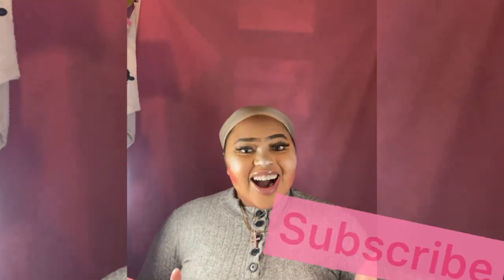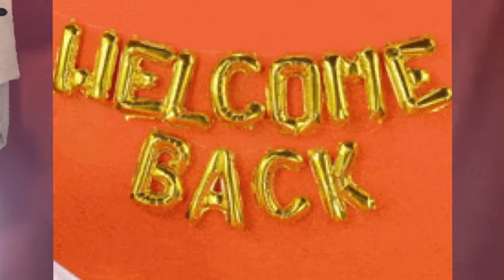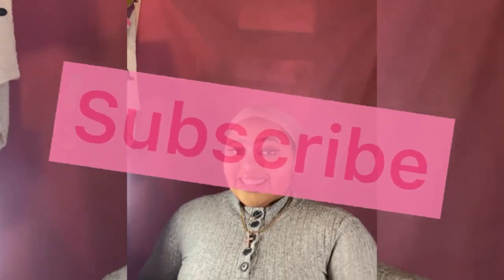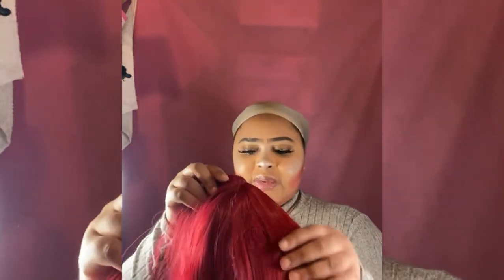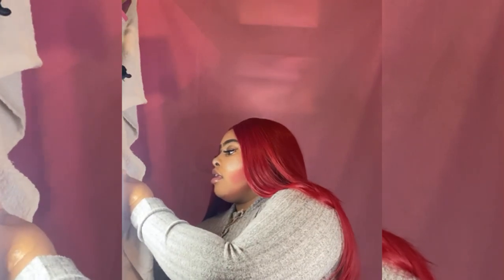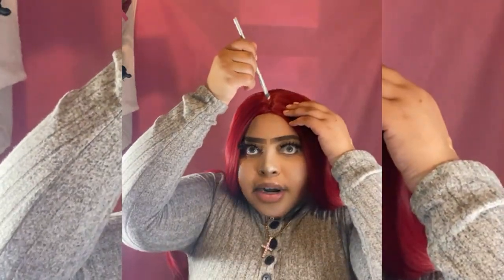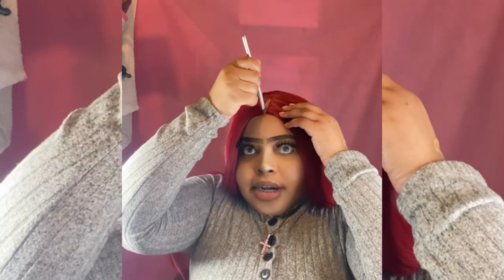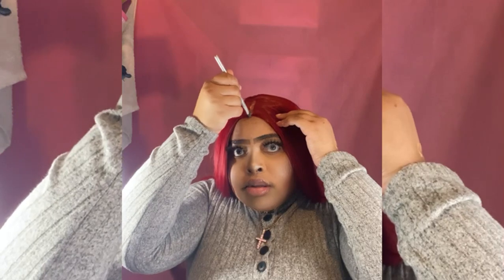Trying Cheap $10 Wigs on Amazon!*WOW* These Look Good! | You might want to Try these Wigs | Part 2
In this video I’ll be applying this hair wig:

POPTAIYU - Long Black Straight Wig

TINYLANA - Brown Straight Highlight Wig

MAPOFBEAUTY - Red Straight Middle Part Wig

*The hair I bought myself, this is not a Sponsored video.

My thoughts 💭 on this hair:

For $10 You can’t go wrong with these wigs, thank me later!

Xoxo - Bri

Ttyl - Bri 💞